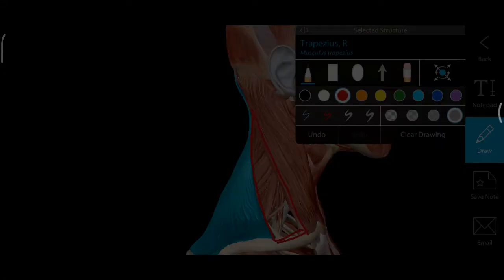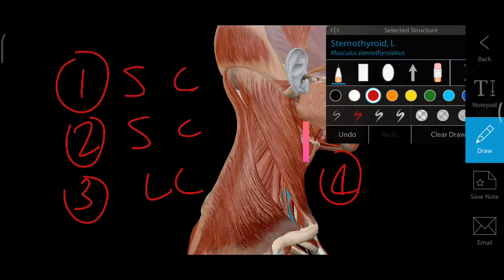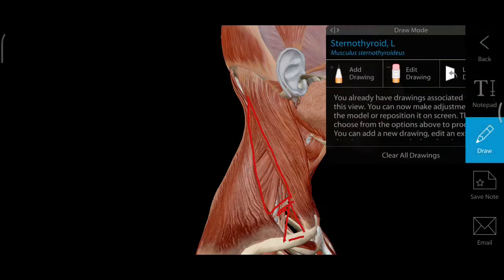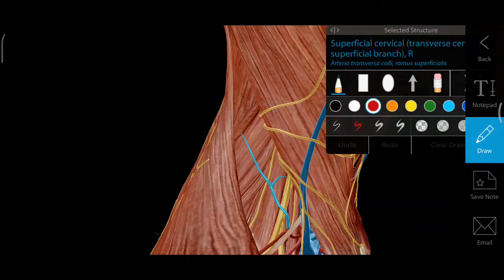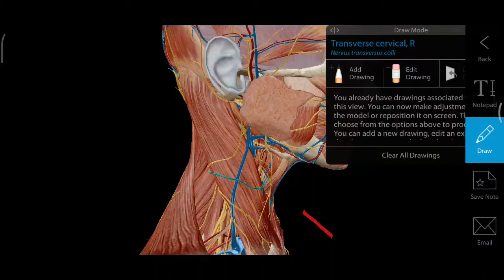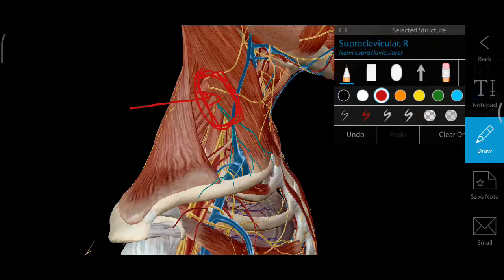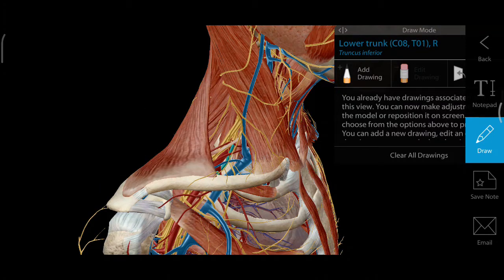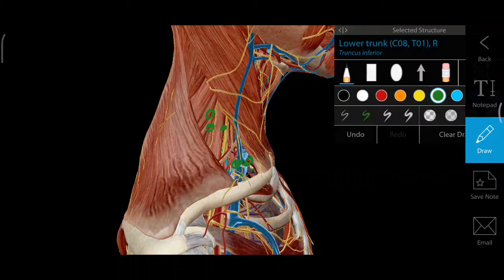POSTERIOR TRIANGLE OF NECK II OCCIPITAL, SUBCLAVIAN, SUPRACLAVICULAR TRIANGLE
this video contains the lecture for mbbs